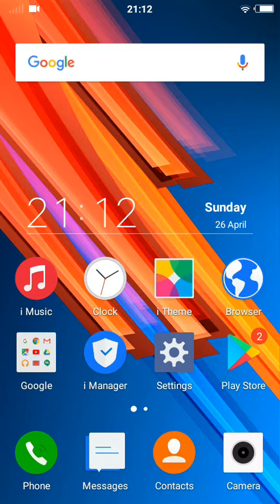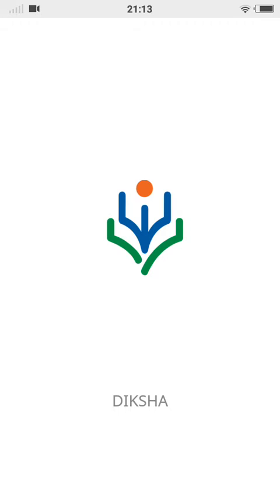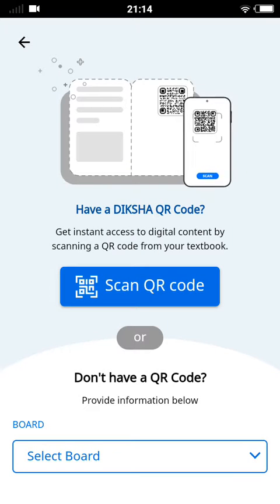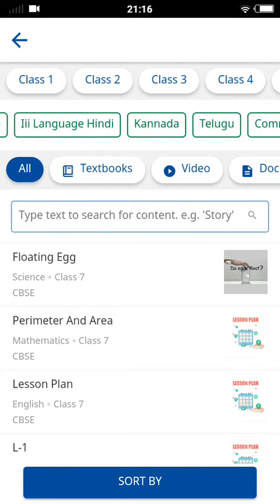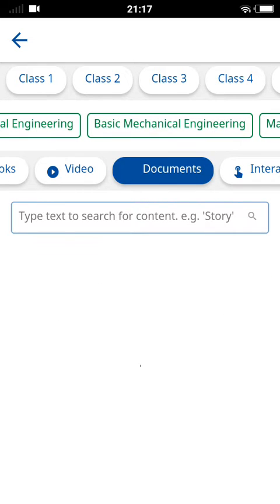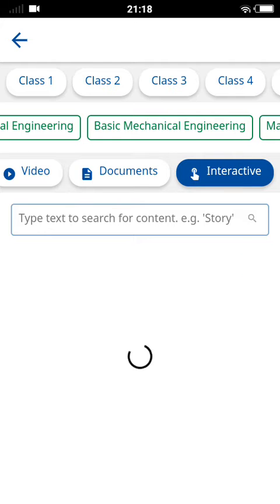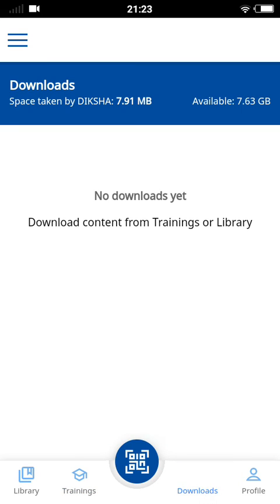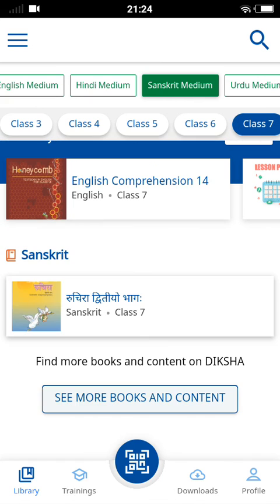Guided Tutorial of Diksha App👍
Friends, in this video I have uploaded the guided tutorial of Diksha App,  which is a source of learning at home in this time of the pandemic. Friends, I have uploaded this video because to help everyone who is unaware of the Diksha App and new to it.

Friends, I have also uploaded the video of the tutorial of Cisco Webex. You can watch this video also.
Cisco Webex Tutorial

maximum people for their betterment.